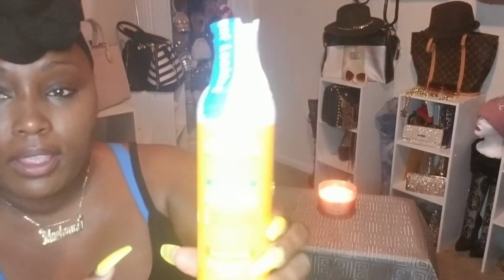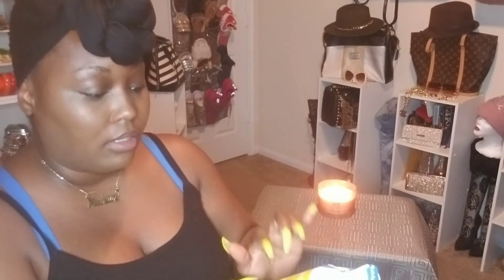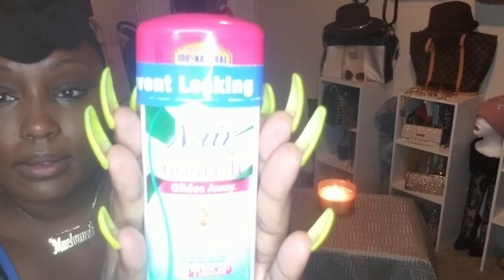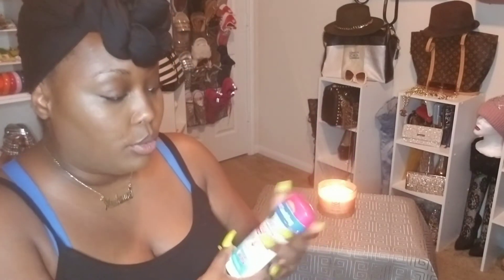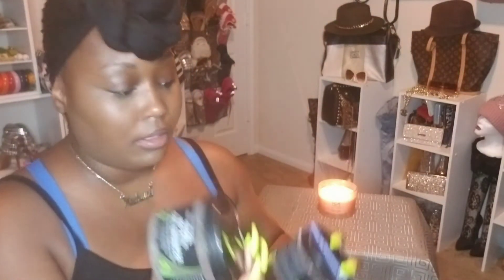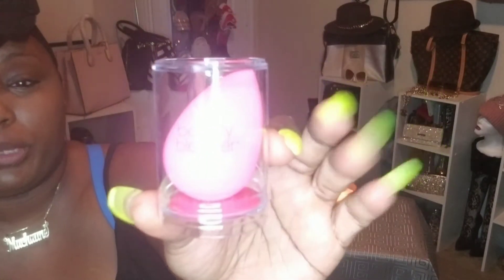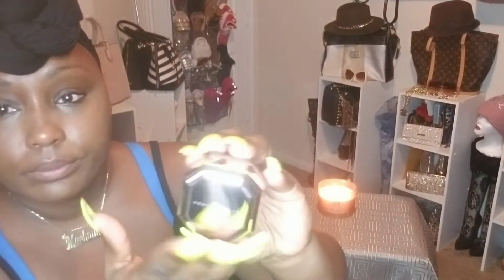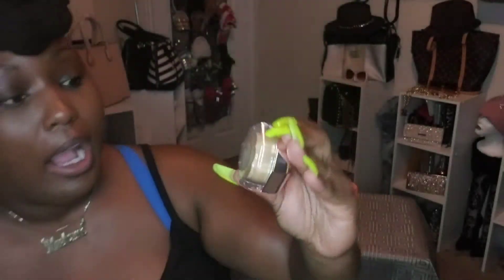Mini Sephora/Walmart Haul